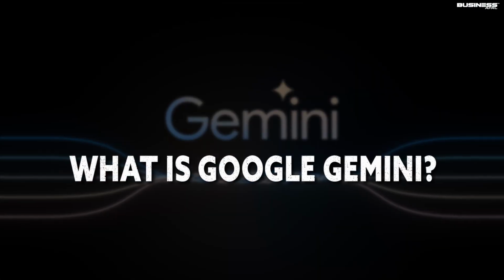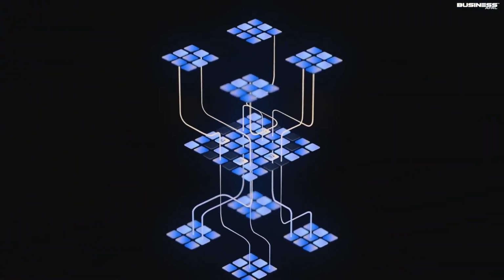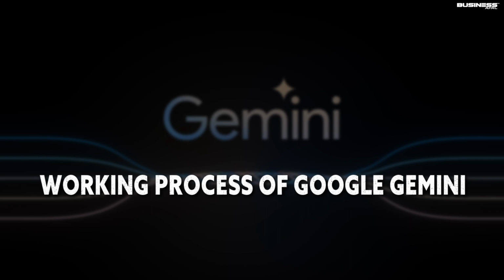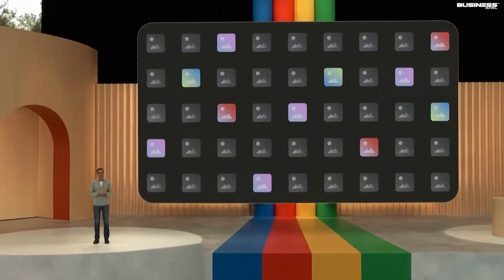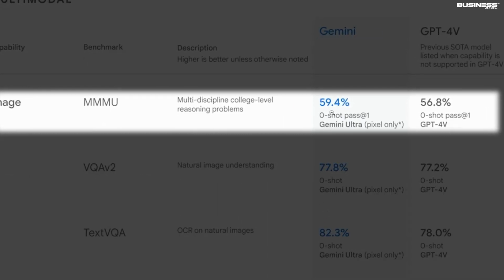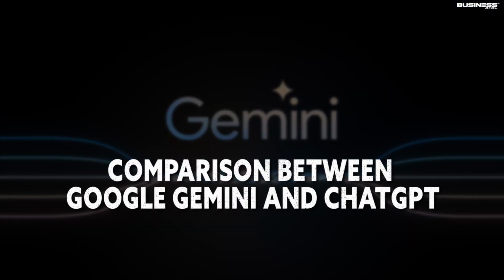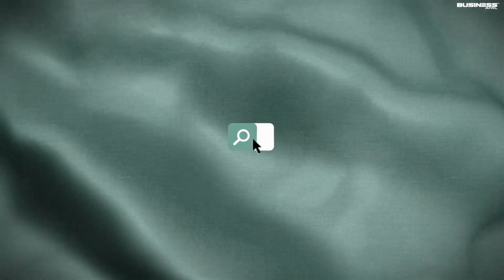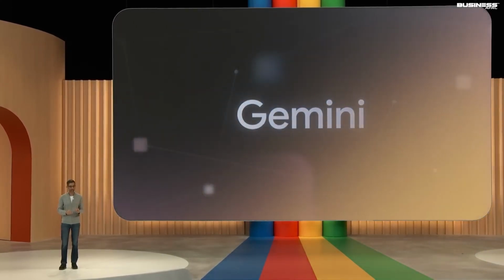Google Gemini | Application | Versions | Benefits| Business Apac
Explore the power of Google Gemini in our latest video! Discover its various applications and versions, unlocking a multitude of benefits for users. From enhanced user experiences to cutting-edge features, we delve into everything you need to know about Google Gemini. Stay informed, and stay ahead!

For more insights into business trends in the APAC region, don't forget to check out our Business APAC YouTube channel.